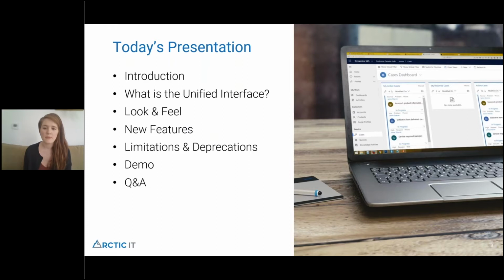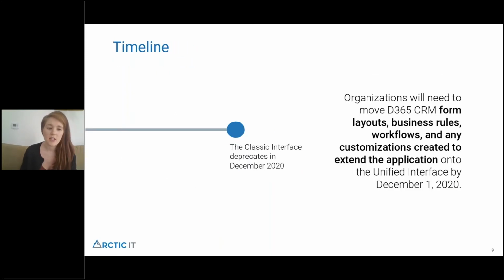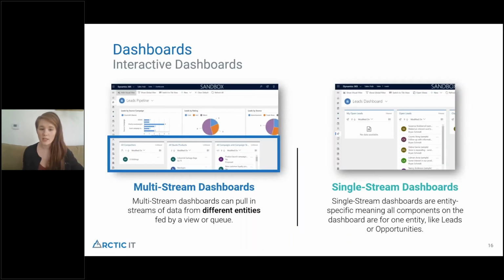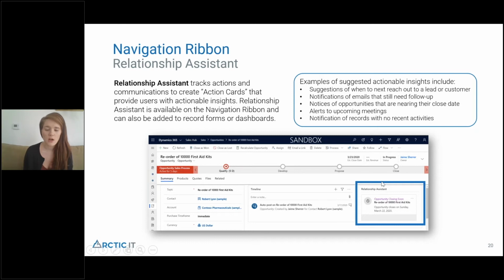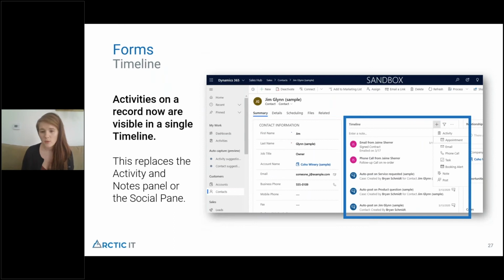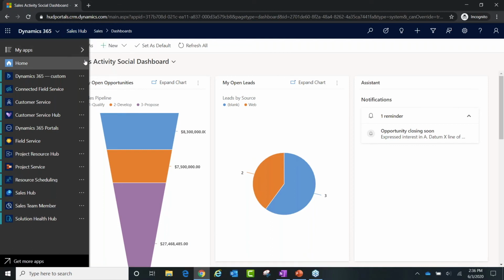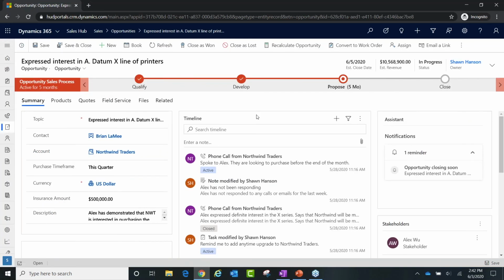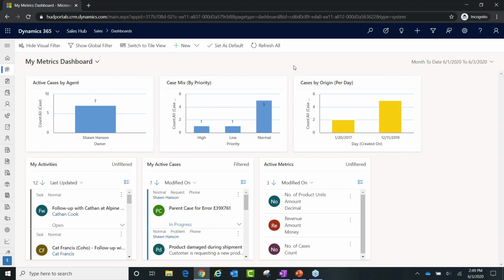Introducing the Unified Interface for Dynamics 365 Customer Engagement (CRM)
The Unified Interface for Dynamics 365 CE (CRM) from Microsoft provides better performance, enhanced productivity, and easier navigation – all in a responsive browser format. This interface will replace the classic interface by December 2020.

Register today to learn everything you need to know to transition to the Unified Interface including:
• The look and feel of the navigation
• The new features
• The limitations and deprecations
PLUS, get a live demonstration of the new interface. Presented by Arctic IT's Avey Venable, Training Consultant, and Brenda De La Torre, Solution Consultant.